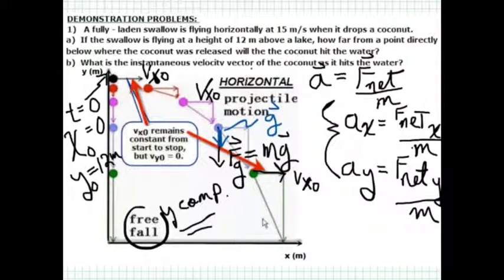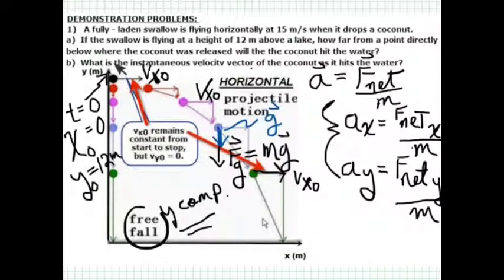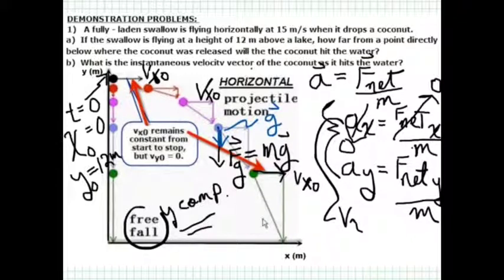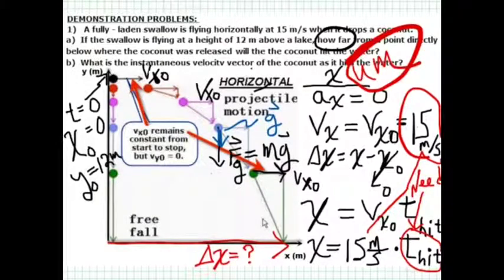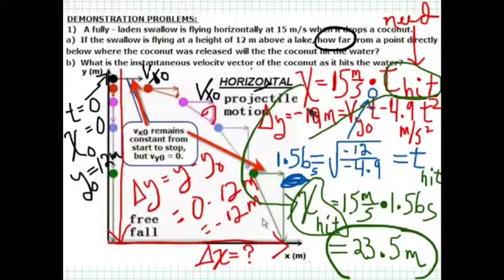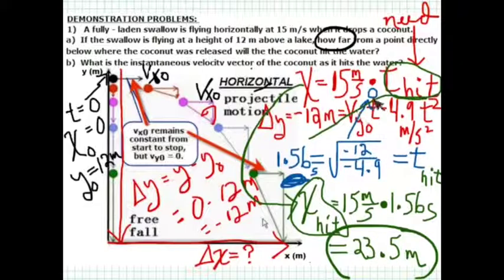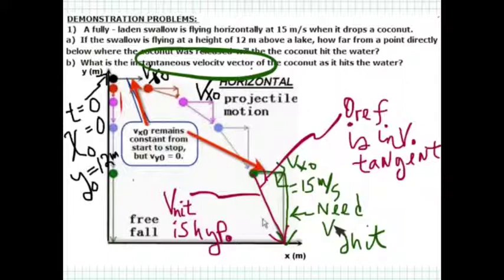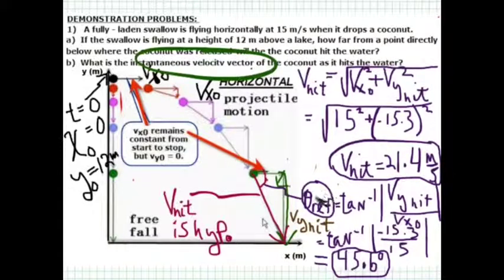Horiz projectile demo problem